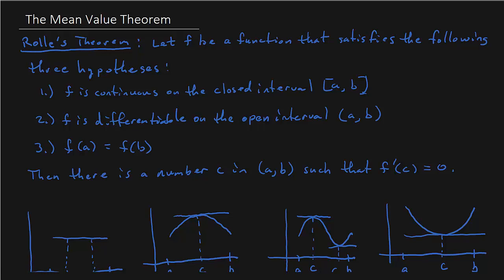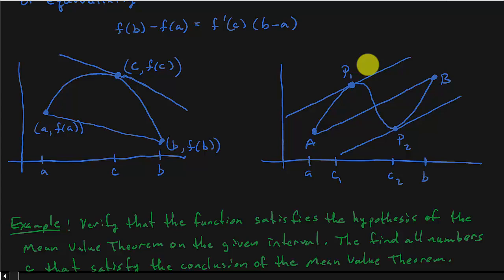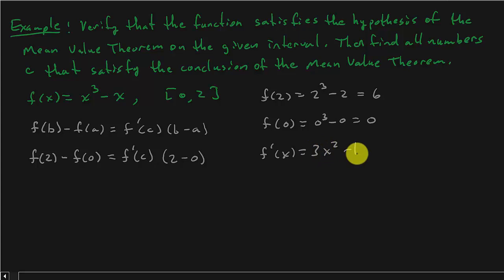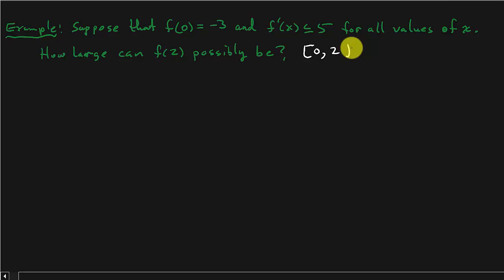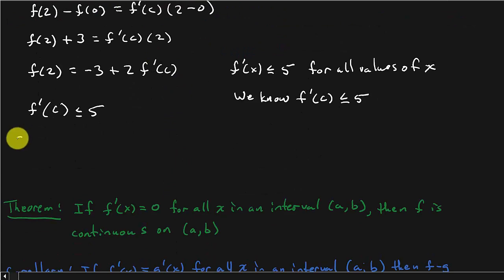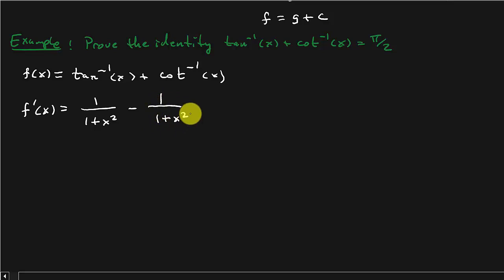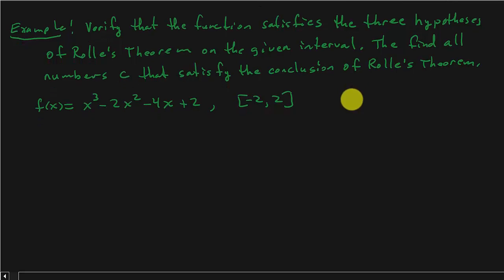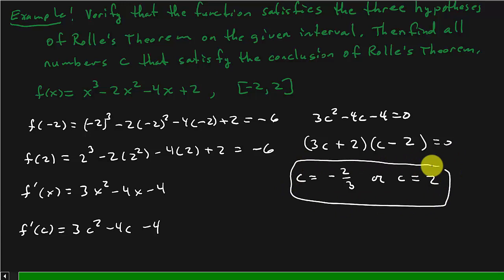Calculus - The Mean Value Theorem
This video shows how to apply the mean value theorem.  We also discuss rolle's theorem.